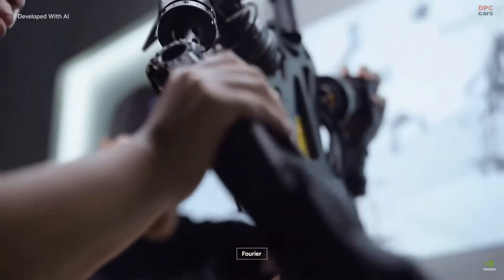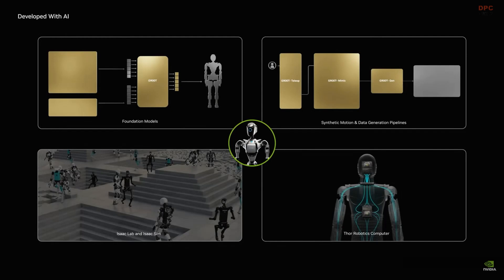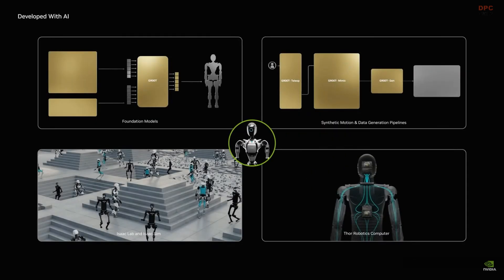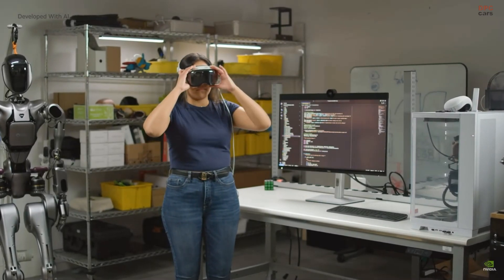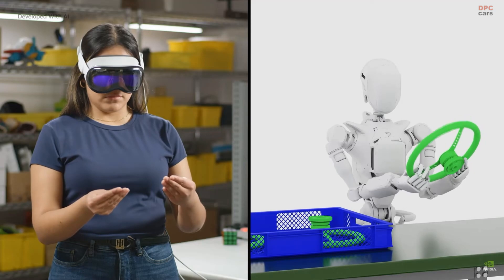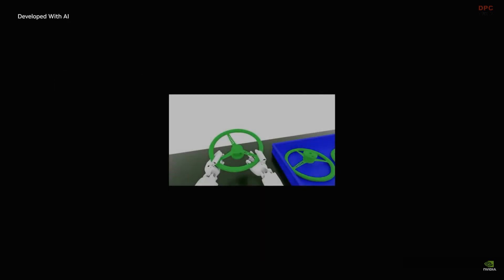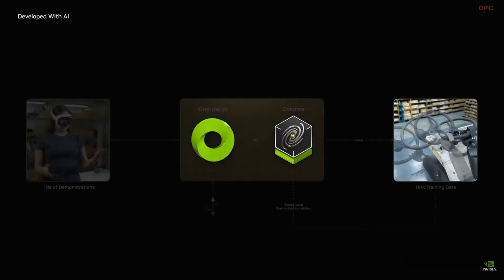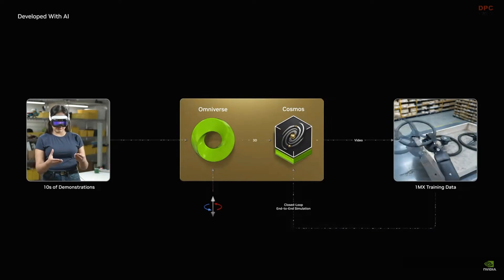Nvidia Robot Training Tech Explained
The future of robotics is unfolding, and developers across the globe are creating advanced physical artificial intelligence robots. These humanoid machines, designed for general-purpose tasks, require immense amounts of real-world data to function effectively. Collecting and managing this data can be both expensive and time-consuming. Enter Nvidia Isaac Groot, a groundbreaking solution that equips developers with essential tools: robot foundation models, data pipelines, simulation frameworks, and the powerful Thor robotics computer.

At the core of Isaac Groot’s capabilities is its simulation workflow for imitation learning, known as the synthetic motion generation blueprint. This innovation allows developers to generate vast datasets from a limited number of demonstrations. One standout feature is Groot Teleop, which uses the Apple Vision Pro to enable human operators to control a robot’s digital twin. This virtual environment eliminates risks of physical damage, as operators can capture data without needing a physical robot.

Teaching a robot begins with operators using Groot Teleop to record motion trajectories through a few teleoperated demonstrations. These initial trajectories are then amplified using Groot Mimic, creating an expansive dataset. Groot Gen, which operates on Omniverse and Cosmos, takes it further by introducing domain randomization and converting virtual simulations into realistic data. The resulting dataset trains the robot’s policy, which is then tested and validated in the Isaac Sim environment before real-world deployment.

Nvidia Isaac Groot is revolutionizing robotics, making the once-distant dream of general-purpose robots a rapidly approaching reality.